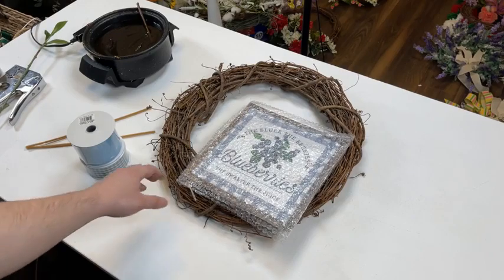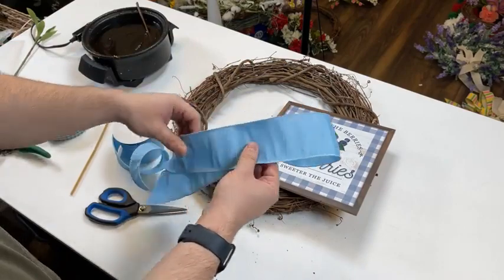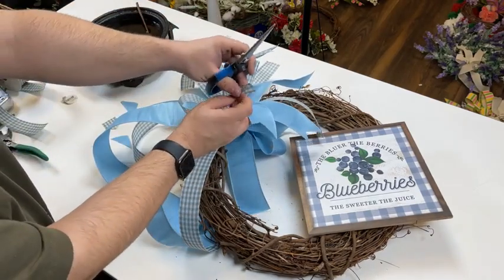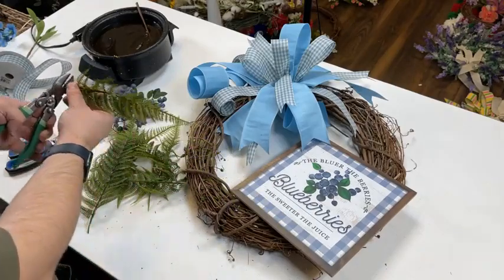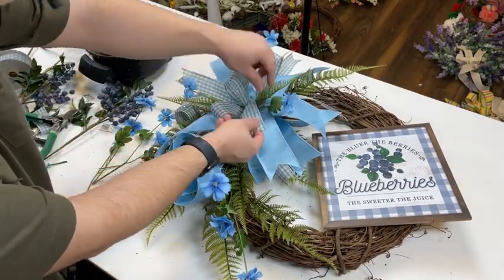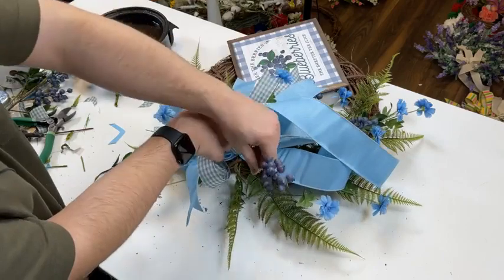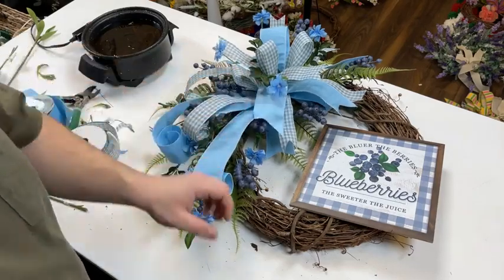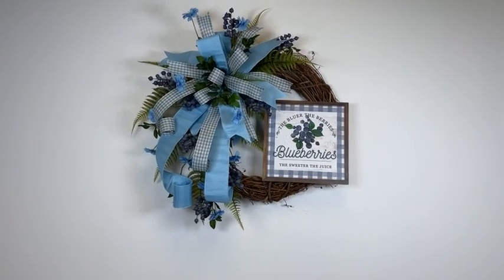Let's Design a Wreath Using Blueberries!